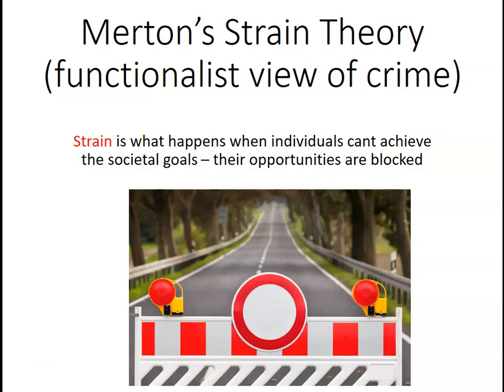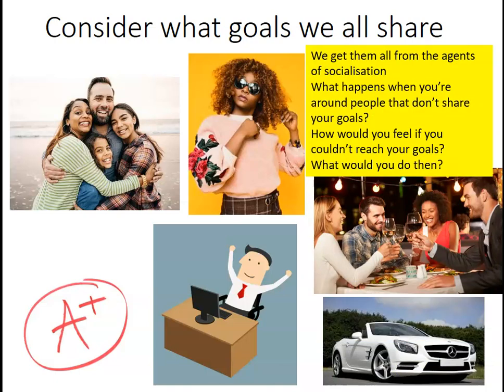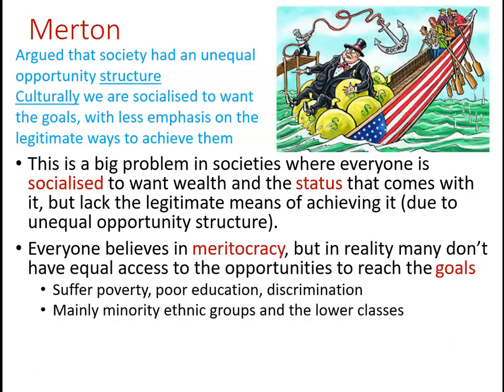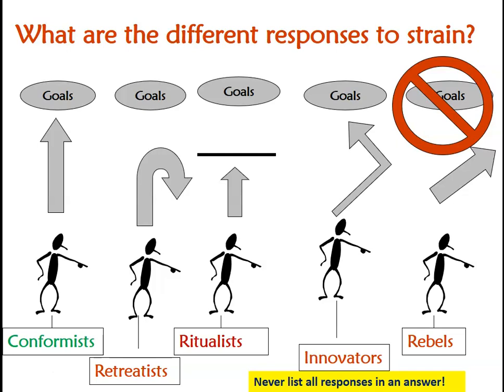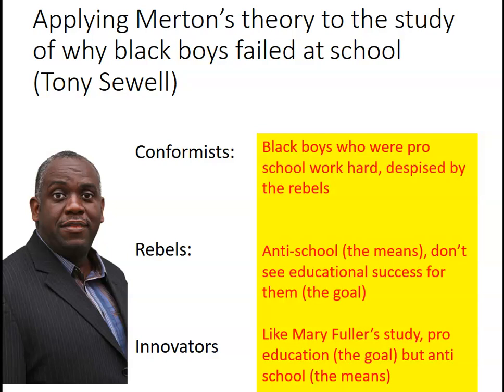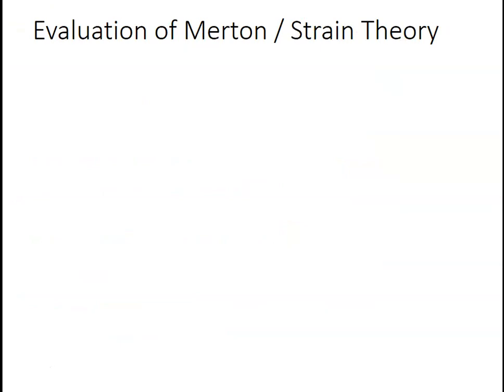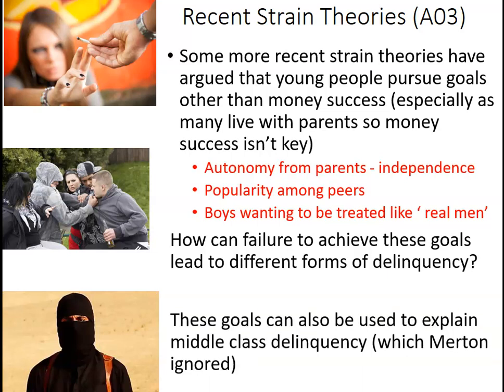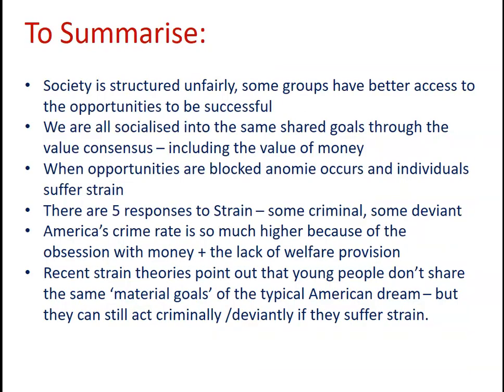Strain Theory for home learning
Merton strain theory
functionalist view of crime and deviance
AQA sociology
A-level sociology
sociology paper 3
crime and deviance